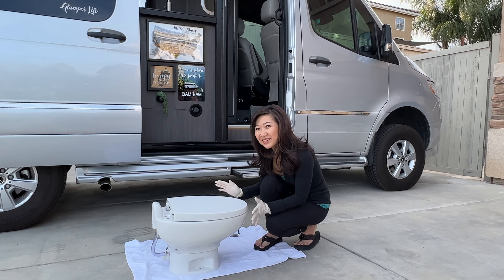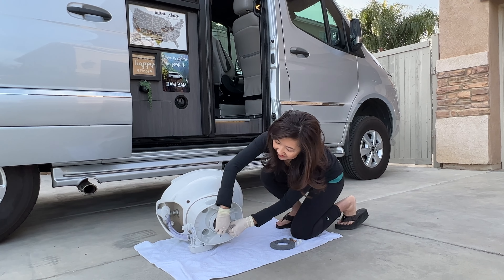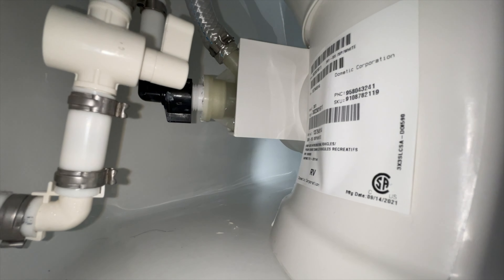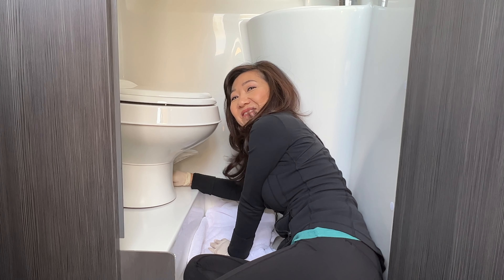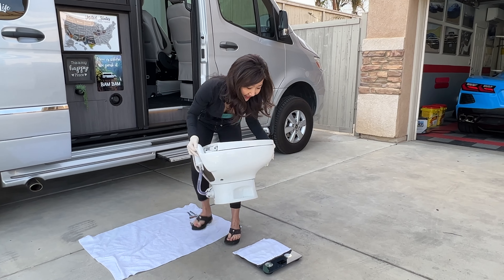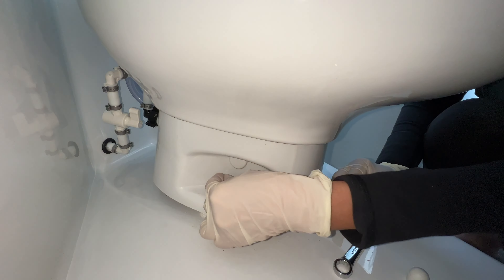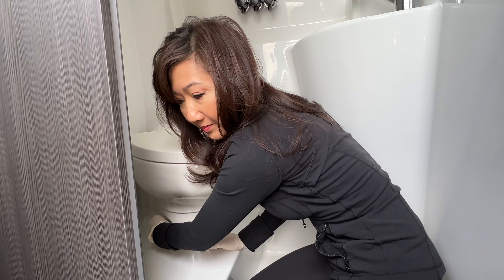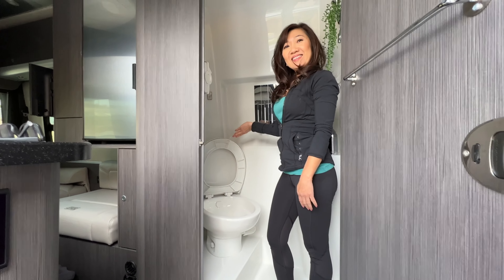RV Porcelain Toilet Installation/ 2022 Airstream Interstate 19/ Class B RV/ Sprinter Camper Van 4K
Finally found one that fits into our wet bath. Nice to have a residential feel porcelain toilet in our RV.

Thetford 42059